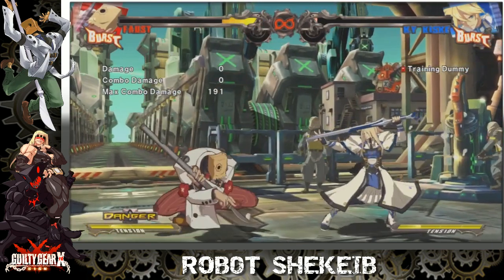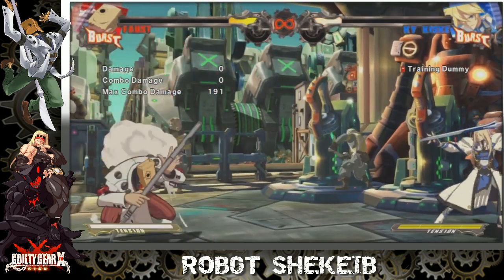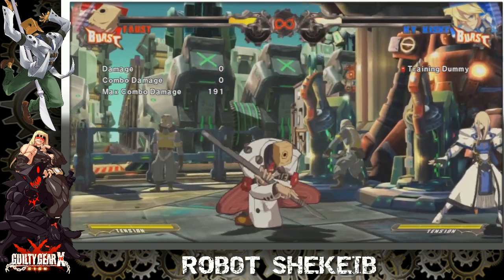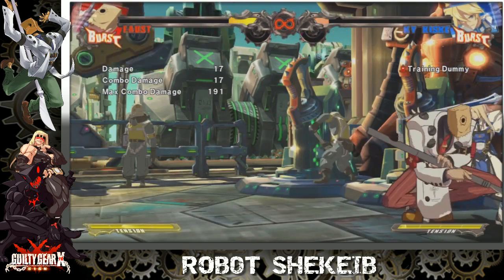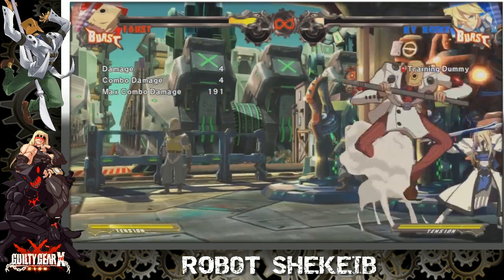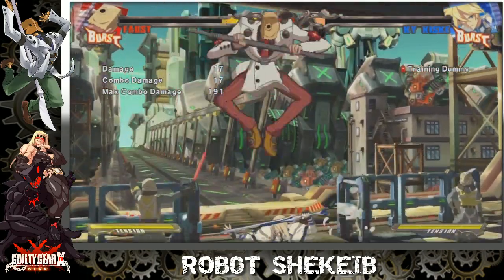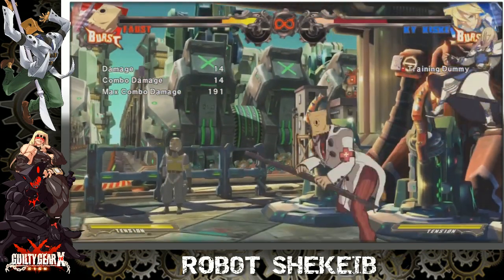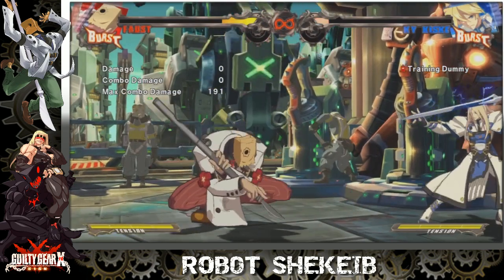Guilty Gear Xrd Sign - Introduction to Basic Game Mechanics (Primer)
This video is for players that are new to the Guilty Gear series. I go over the basic game mechanics to help newer players. I do also include the new mechanics to this entry in the series such as Gold Instant Kills, Mortal Counters, and Blitz Shields.